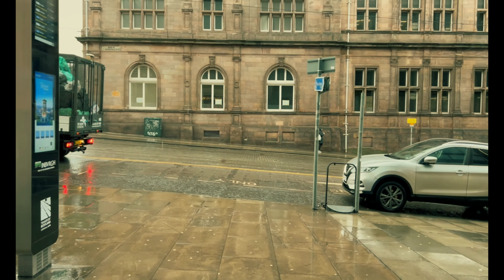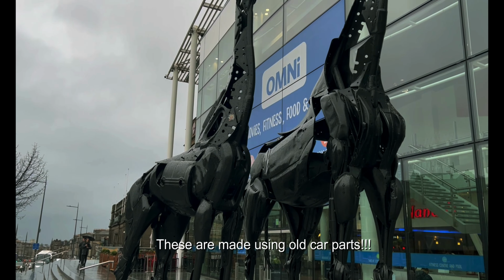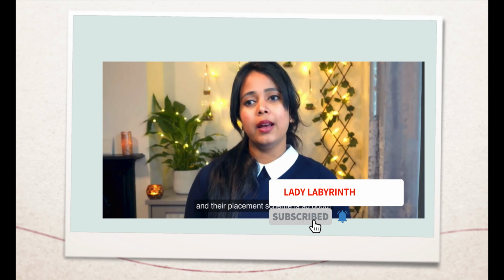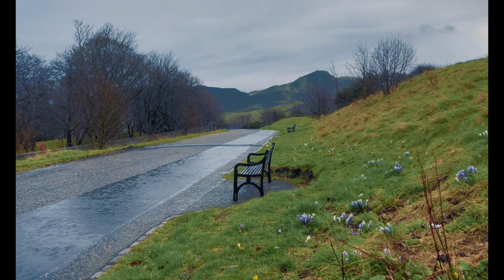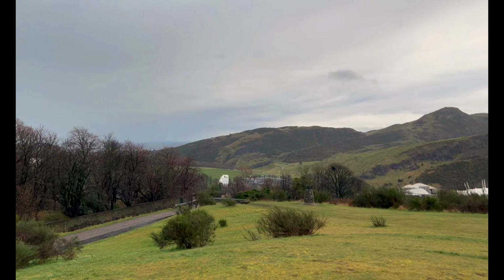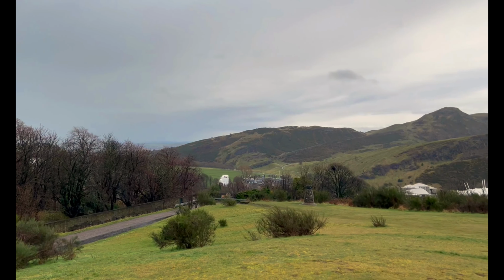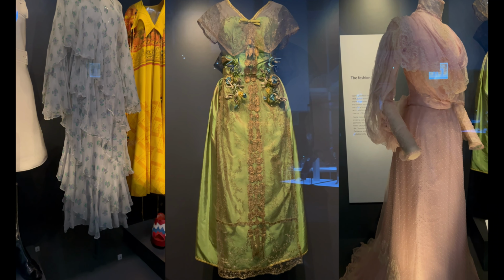Edinburgh in 48 hours under 150 pounds| Exploring Edinburgh| Edinburgh city| Scotland trip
Hi all,

Hope you are doing good. This is all about Edinburgh on a budget! If you follow this itinerary, you can explore Edinburgh under 150 pounds for 2 days!!! Strike off your bucket list ASAP!

Regards,
Akhila